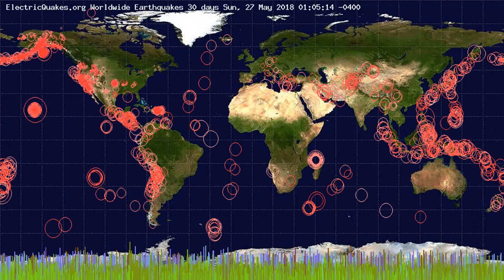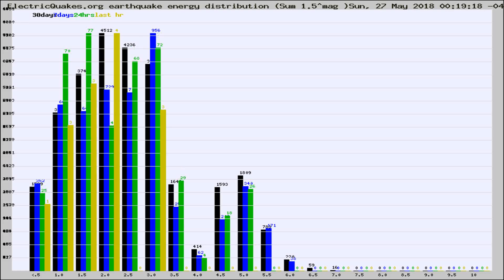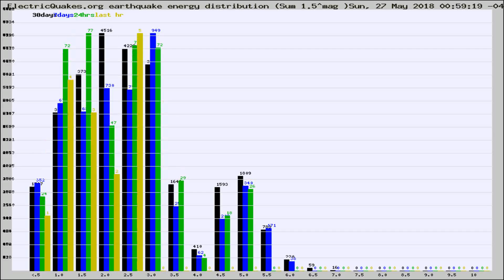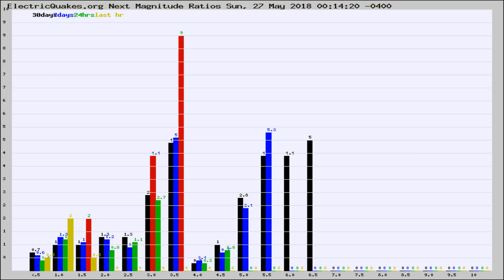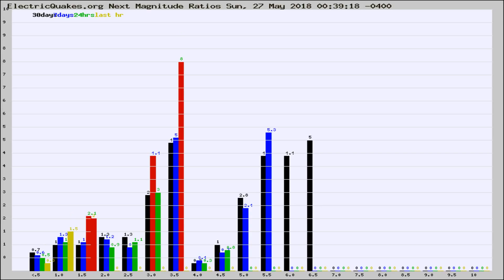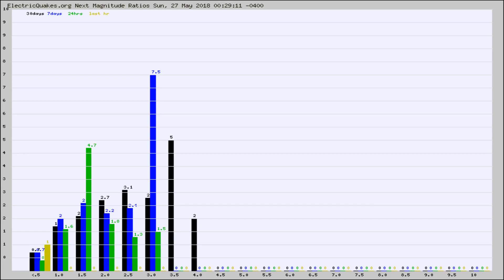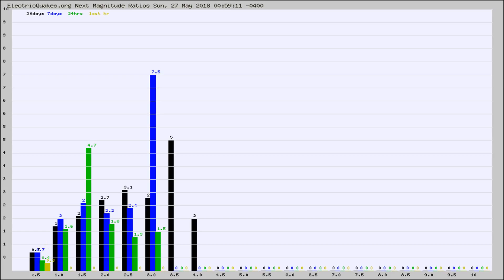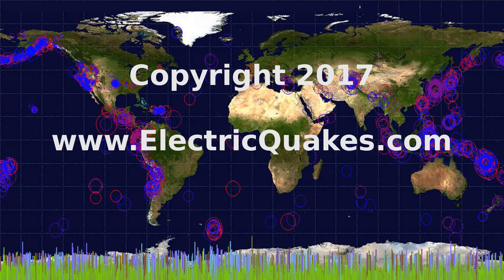Todays_Hourly_World_Earthquake_Statistics_from_ElectricQuakes.org_05-27-18+01:02:01